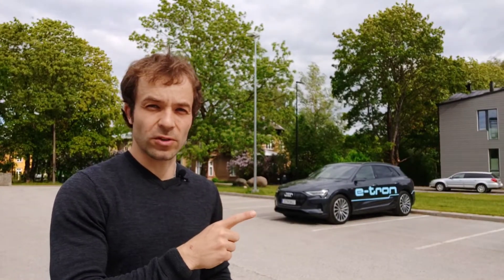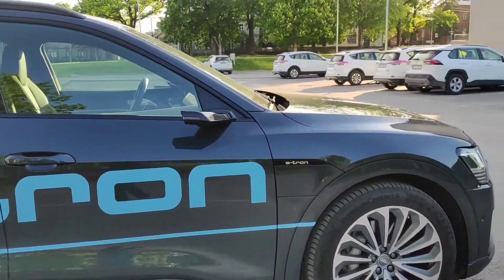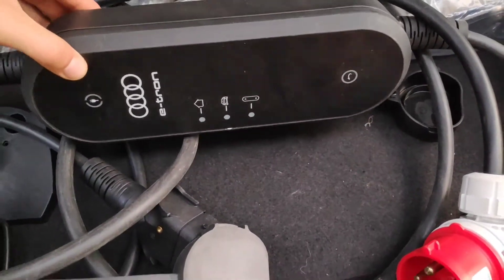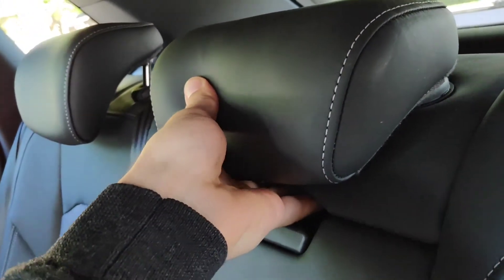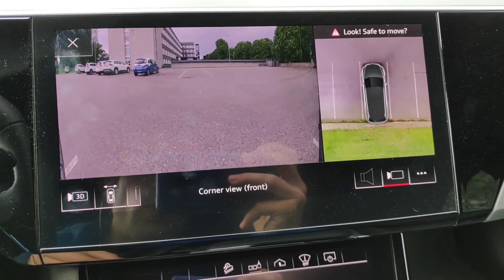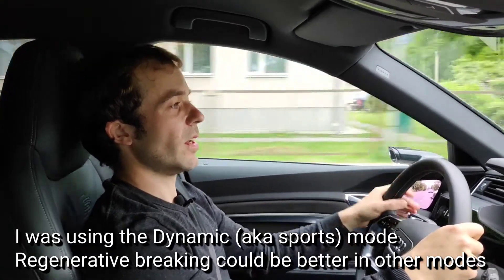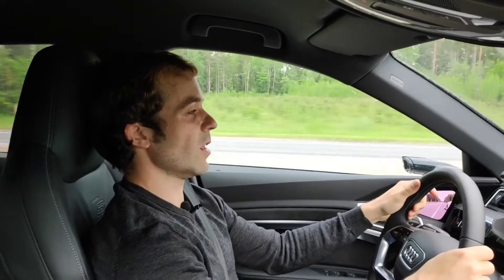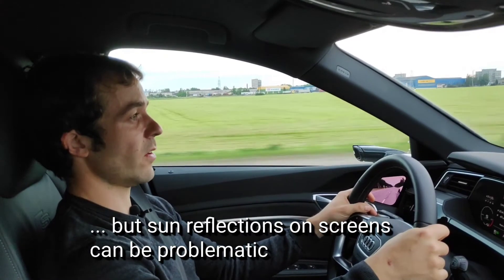Audi E-tron Quattro 55 review and range test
Review of Audi e-tron quattro 55 (2019 version) with virtual side mirrors.
It has a huge 95 kWh battery.

Chapters / topics:
0:00 Introduction
1:07 Exterior
2:49 Trunk with motorized liftgate, front trunk
4:14 Audi universal charger (trickle / granny charger), charge port
5:11 Interior, seats
5:50 Rear seat knee room, headroom; foldable seats
6:34 Interior: Virtual cockpit, infotainment screens, center console and storage
8:14 Around 3D view, virtual side mirrors and adjustment
9:02 Night lights, test drive start
9:48 Regen talk
10:32 Driver assists, acceleration
11:33 Efficiency / consumption talk
13:10 Energy consumption in different drive modes
15:18 150kW rapid charging fail
16:30 Range test summary
17:15 Charging tests: 16 amp AC, 22 kW AC, 50 kW DC, 11 kW AC (3 phase)
18:36 Summary

Thank you Aasta Auto in Tartu for the test drive!